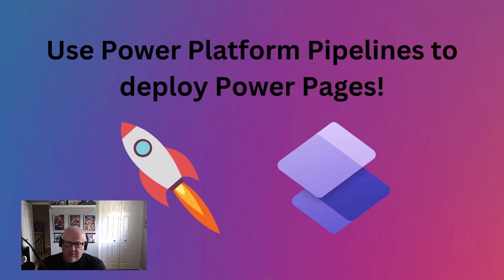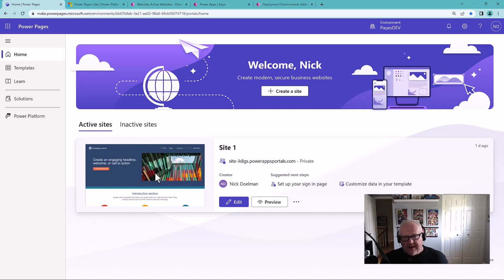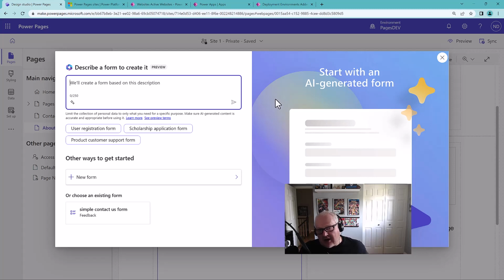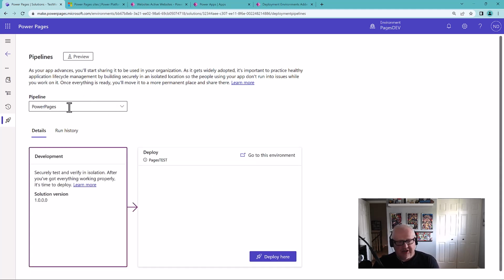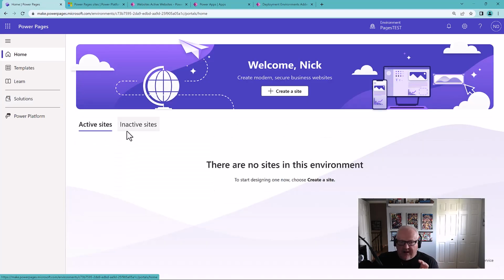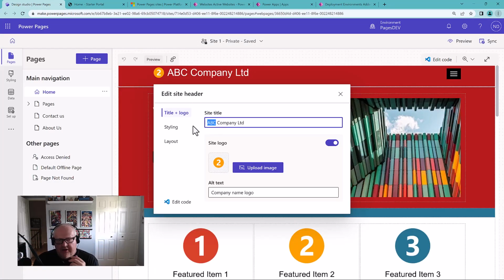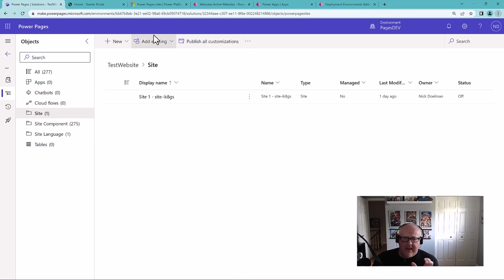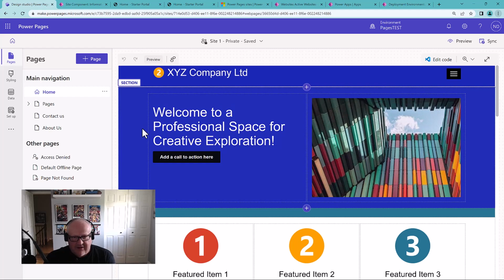Use Power Platform Pipelines with Power Pages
Now that you can package Power Pages websites as part of solution, we can now use ALM tools like Power Platform pipelines to move websites from dev to target environments. However, there are a couple of extra manual steps to make sure you sites are properly provisions and adding new website components.